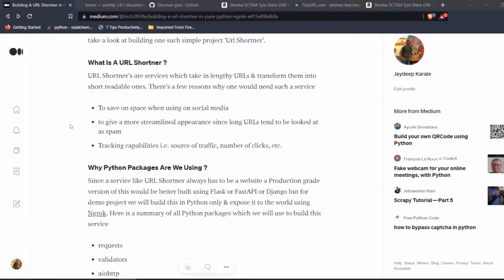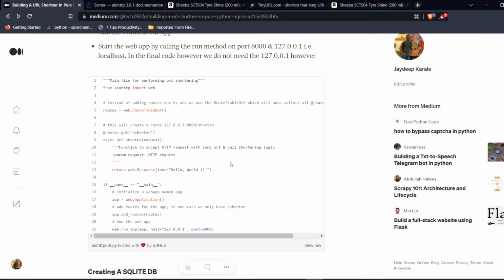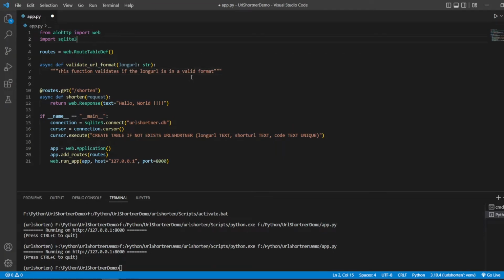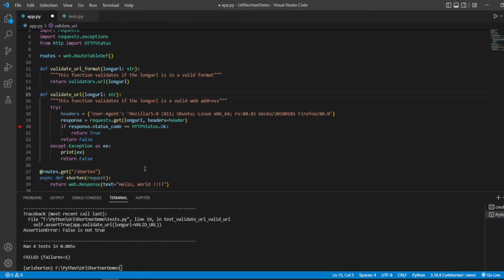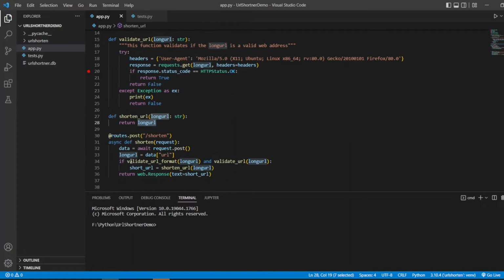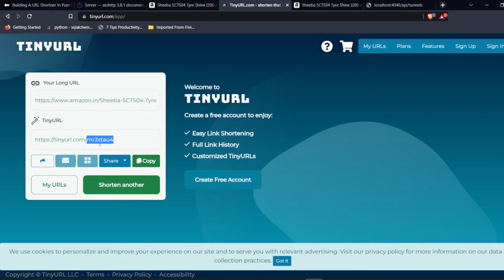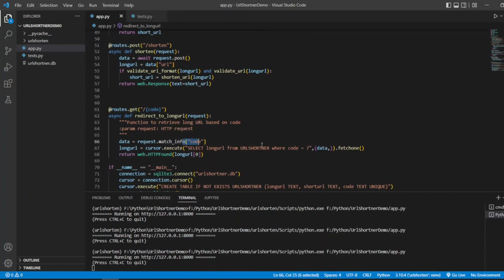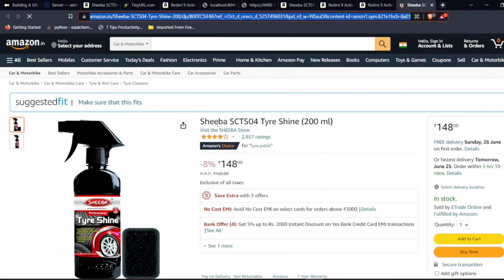URL Shortener Project In Python And NGROK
In this tutorial we learn python by building python project URL Shortener. In this video we use core Python, no framework such as Flask, Django or FastAPI to build a URL SHORTENER in Python

URL Shortening, URL Shortener is a good practice project for improving your skill as a Python Developer.